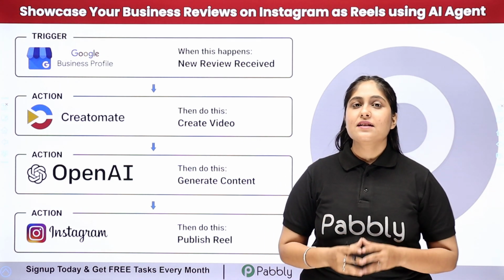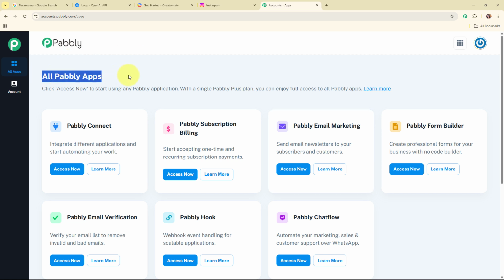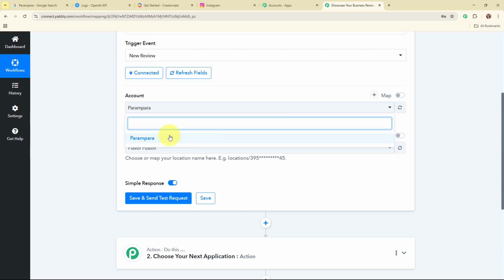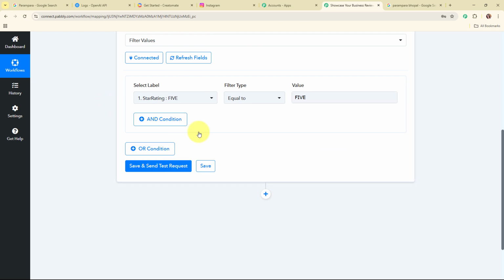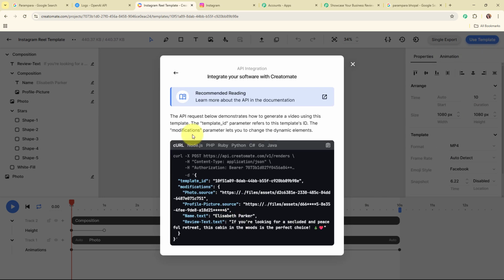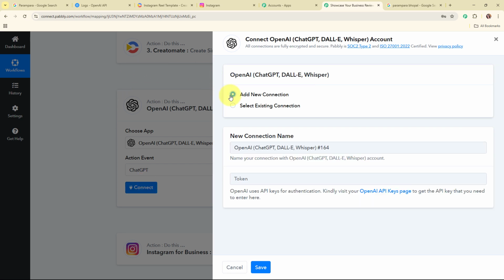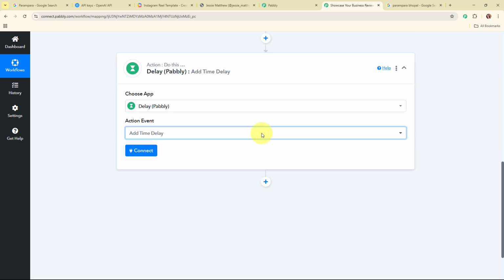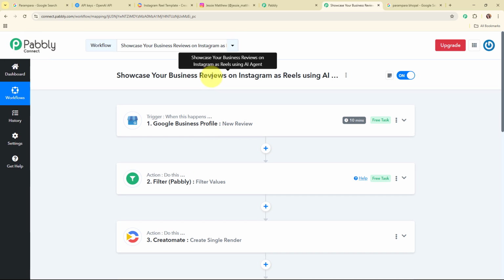How to Showcase Your Business Reviews on Instagram as Reels using AI Agent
In this video, you’ll learn how to showcase your business reviews on Instagram as engaging Reels using AI Agent. We’ll dive into how AI Agent can help you curate and transform customer feedback into visually appealing Reels, making your reviews more dynamic and shareable. Pabbly Connect simplifies this process by automating the integration of your review data with AI Agent, ensuring a seamless flow of content creation without the hassle of manual updates. By the end, you'll be able to enhance your social media presence effortlessly, saving time while attracting more followers and potential customers.

Use Case:-

As a business owner, I receive great reviews from my happy customers, but most of the time they just stay on websites or in emails. I wanted a way to turn those positive reviews into engaging content to build trust and attract more customers. By using an AI Agent to automatically turn reviews into Instagram Reels, I can showcase real customer feedback in a creative and attention-grabbing format. This not only saves me time but also helps me stay active on Instagram and show social proof to new followers, making them more likely to trust my brand and buy from me.

Benefits of Pabbly Connect:

1. Automation: Save time, money, and resources by automating tasks.

2. Integration: Connect various web services to create efficient workflows.

3. Security: Enjoy industry-standard security for your data.

4. Scalability: Easily add new applications and services to your workflow.

5. Cost-effective: Choose from plans suitable for different business sizes, with no charges for internal tasks.